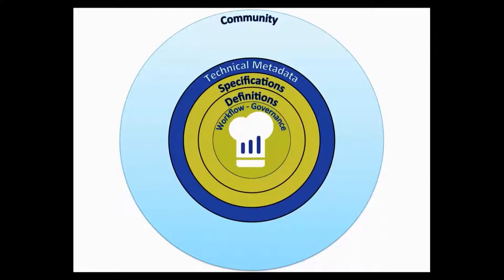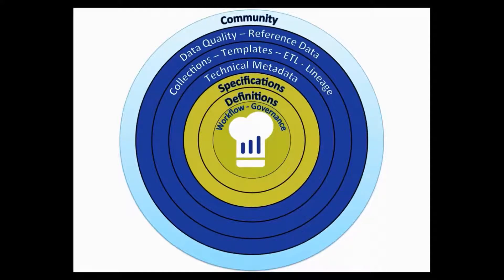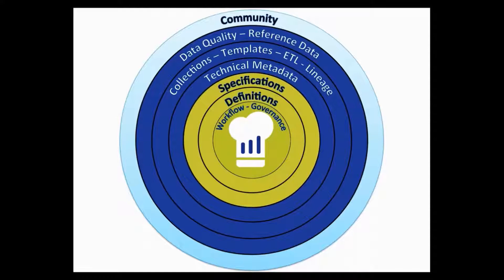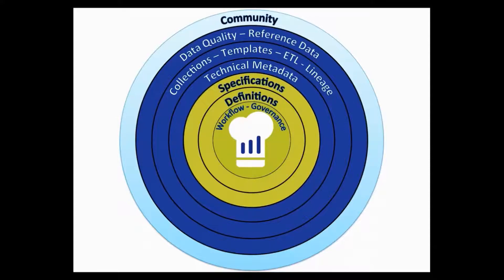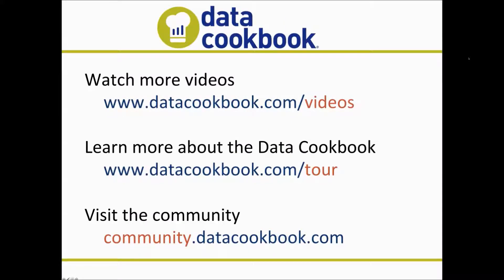The Many Layers of the Data Cookbook